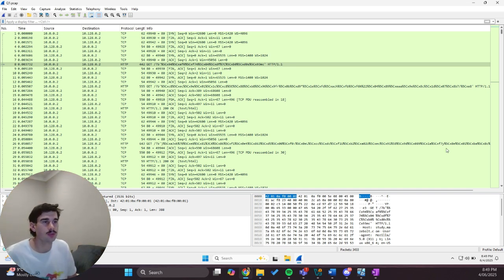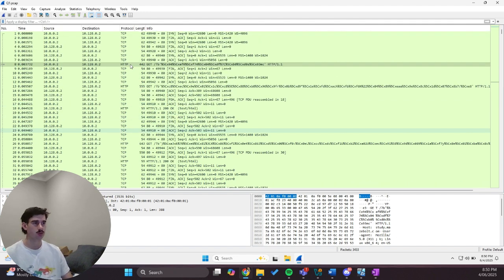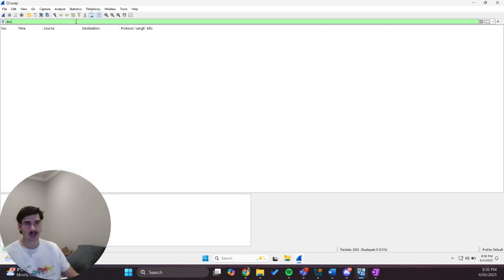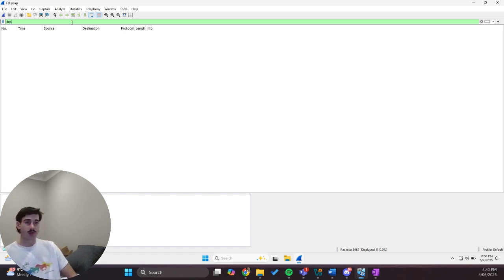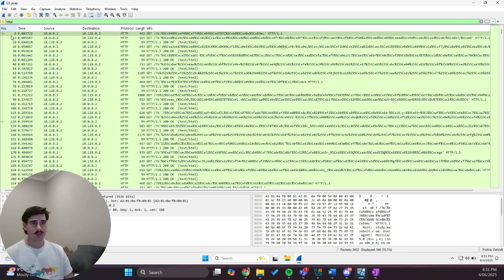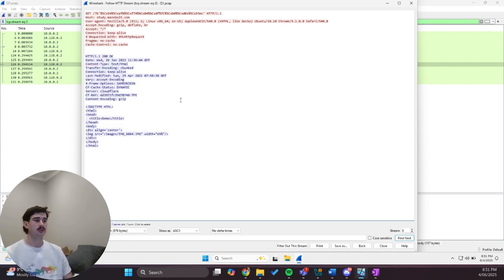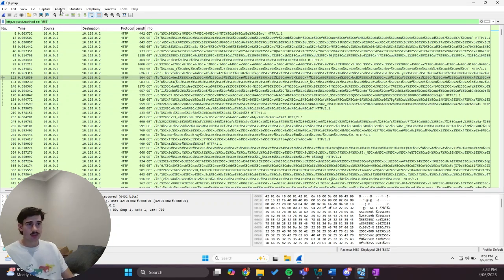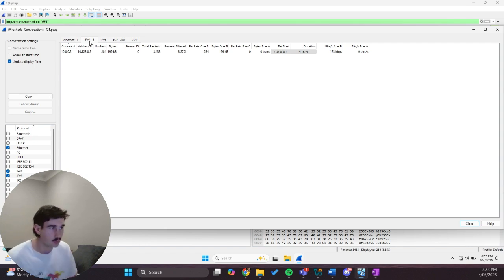A3 Q1.2 Video S3896109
Assignment 3 Demo Video